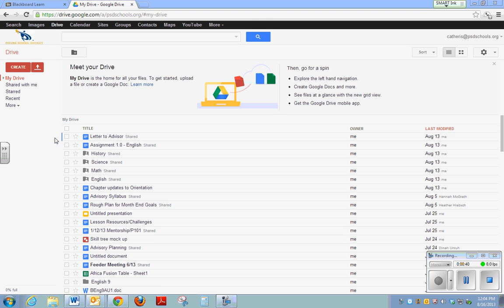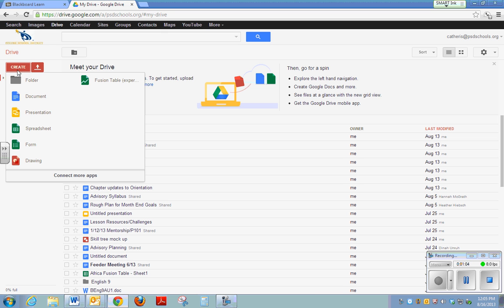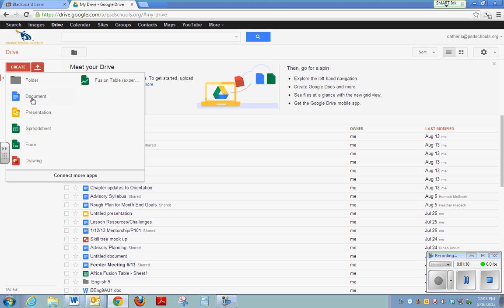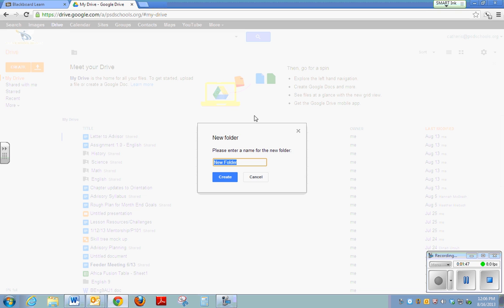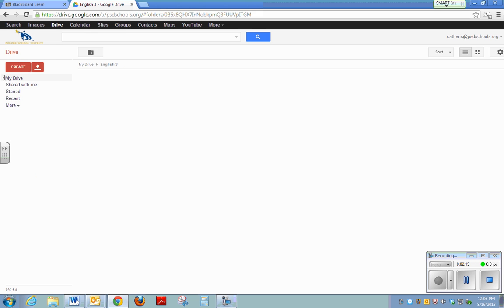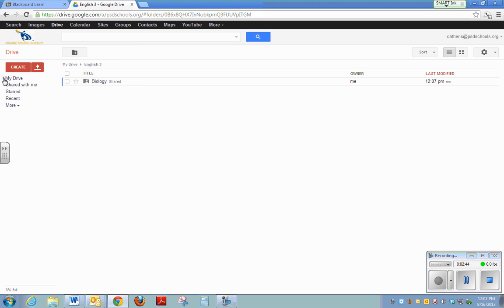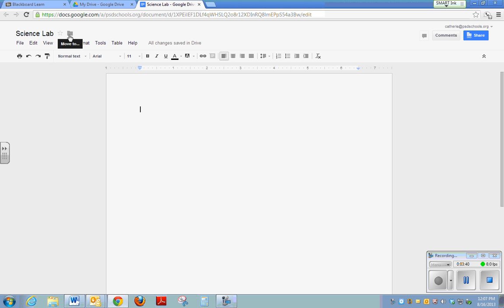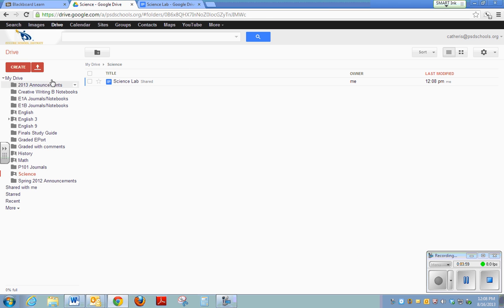Making Folders in Drive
Know how to keep yourself digitally organized.